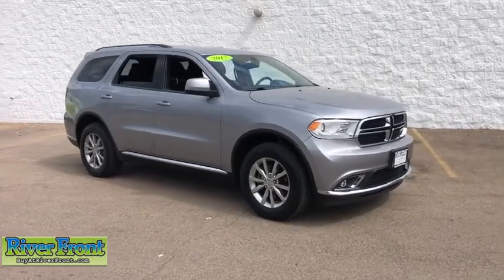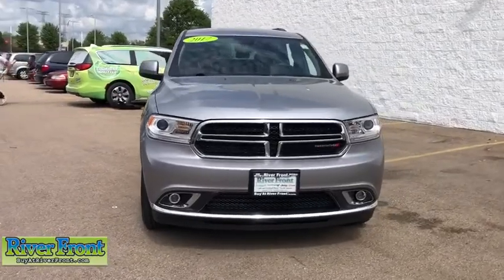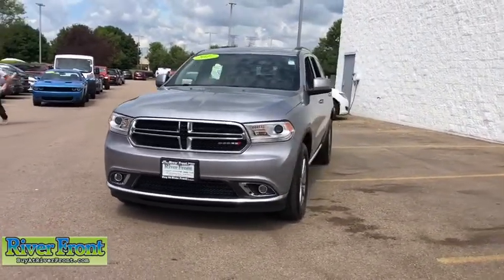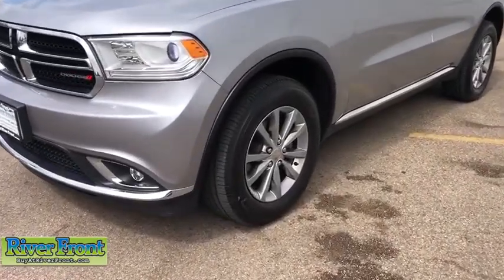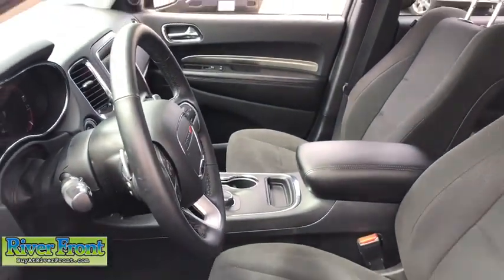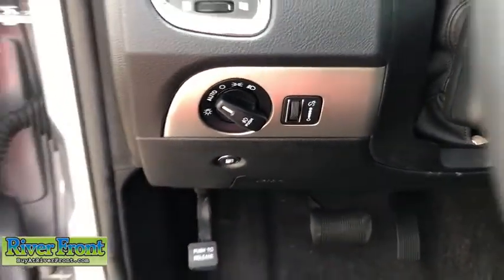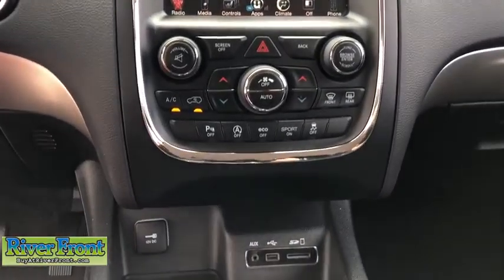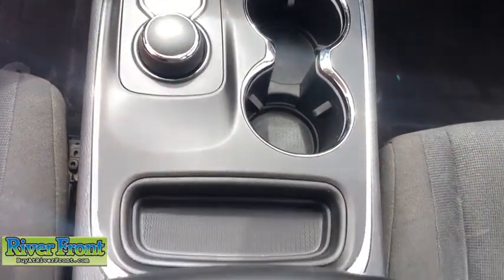2017 Dodge Durango St. Charles, Aurora, Glendale Heights, Naperville, North Aurora, IL 20854-1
Billet Metallic Clearcoat Used 2017 Dodge Durango available in North Aurora, Illinois at RiverFront CDJR. Servicing the St. Charles, Aurora, Glendale Heights, Naperville, IL area.

We are open and ready to assist in your vehicle purchase! Clean CARFAX. Billet Metallic Clearcoat 2017 Dodge Durango SXTbrAWD 3.6L V6 24V VVTbrbrBLUETOOTH, TINTED WINDOWS, ONE OWNER!, CLEAN CARFAX!, BACKUP CAMERA, HEATED SEATS AND STEERING!!!, BACKUP CAMERA AND SENSORS!!!, TOW!!!, AWD, 180 Amp Alternator, 1-Year SiriusXM Radio Service, 2nd Row 60/40 Fold & Tumble Seat, 3rd Row Seat, 3rd Row Seating Group, 7 & 4 Pin Wiring Harness, 7-Passenger Seating, 8.4 Touchscreen Display, Auto-Dimming Rear-View Mirror, Bright Side Roof Rails, Class IV Receiver Hitch, Comfort Seating Group, For Details Visit DriveUconnect.com, For More Info, Call , GPS Antenna Input, Heated Front Seats, Heated Steering Wheel, Heavy-Duty Engine Cooling, Integrated Roof Rail Crossbars, Integrated Voice Command w/Bluetooth, Interior Removable/Rechargeable Lamp, Leather Wrapped Steering Wheel, Nav-Capable! See Dealer for Details, ParkSense Rear Park Assist w/Stop, ParkView Rear Back-Up Camera, Popular Equipment Group, Power 4-Way Driver Lumbar Adjust, Power 8-Way Driver/Manual Passenger Seat, Quick Order Package 23B, Radio: Uconnect 3C w/8.4 Display, Rear Load Leveling Suspension, Roadside Assistance & 9-1-1 Call, SiriusXM Satellite Radio, Trailer Tow Group IV, Uconnect Access.brbrOur mission is to earn the customer's loyalty by delivering sales and services experiences with high quality, excellent value, integrity and enthusiasm. We function as a team, work ethically and focus on meeting and striving to exceed the expectations of our customers.brbrRecent Arrival!brbrbrReviews:br  * Unusually spacious third-row seats; 8.4-inch touchscreen is one of the best in the class; assertive acceleration with the V8 engine; exceptional towing capacity for a crossover; real off-road capabilities with 4WD and low-range gearing. Source: Edmunds